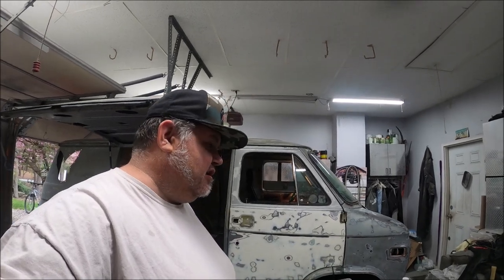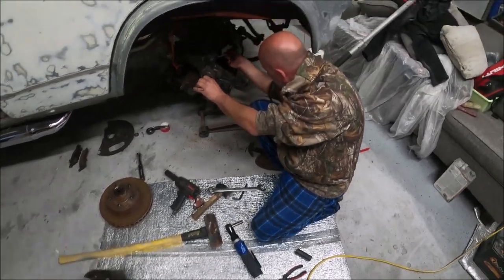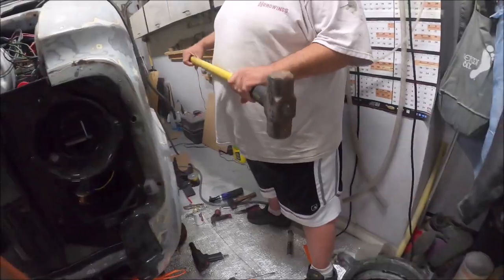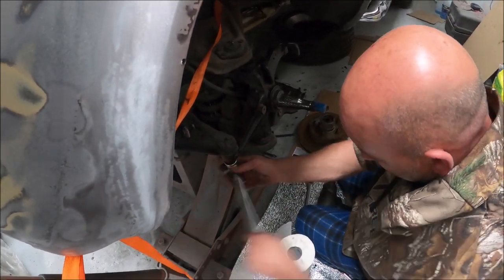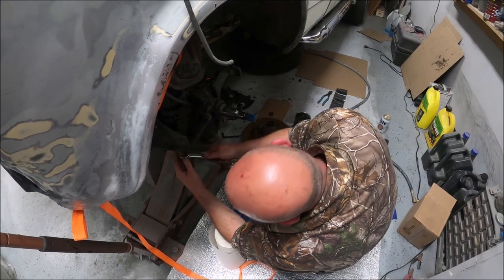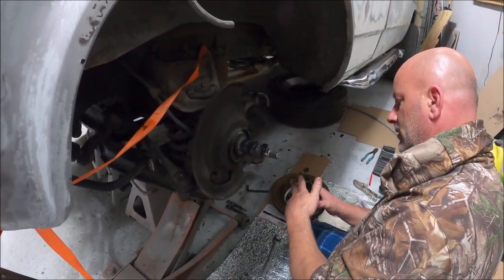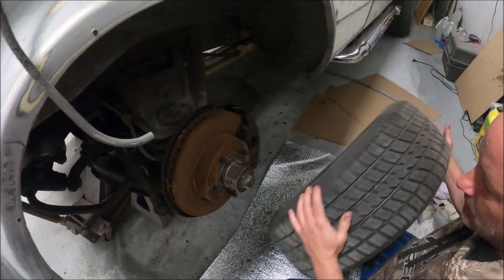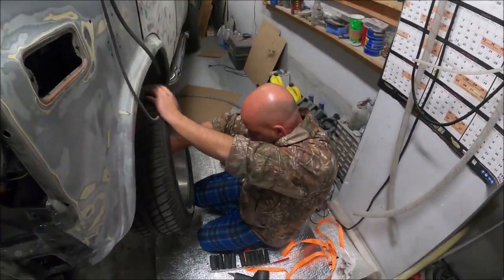Installing Drop Spindles On A Chevy G10 Van